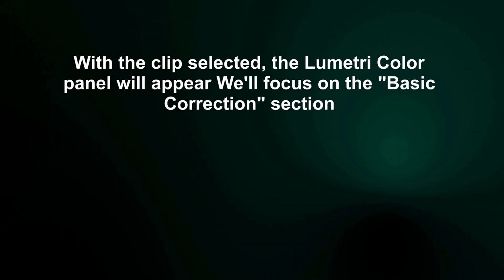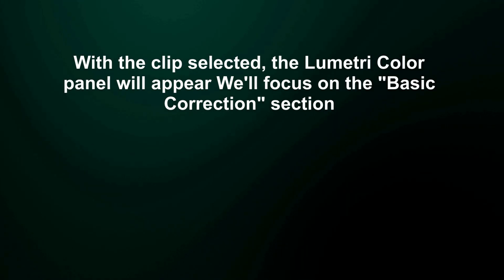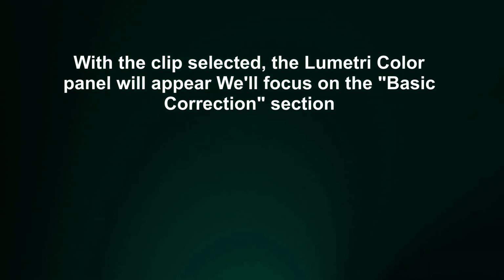How To Make Video Black & White In Premiere Pro - GUIDE!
How To Make Video Black & White In Premiere Pro explains how to desaturate your footage using Premiere Pro's editing tools, allowing you to easily create a stylish monochrome look for your videos with adjustments to contrast and luminance.

00:00 Intro
00:06 Removing Color
00:15 Applying Lumetri Color
00:24 Basic Correction Focus
00:30 Desaturating Footage
00:38 Enhancing Monochrome Look
00:48 Adjusting Contrast
00:57 Bringing Out Highlights
01:06 Deepening Shadows
01:14 Final Black and White Result